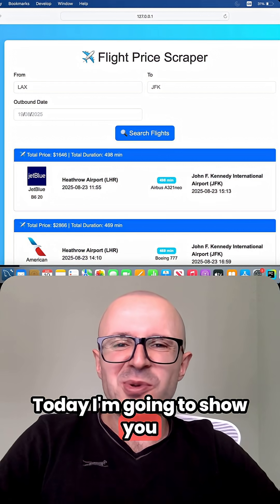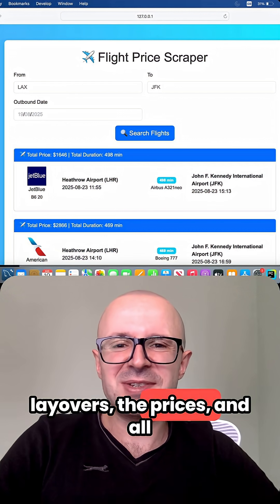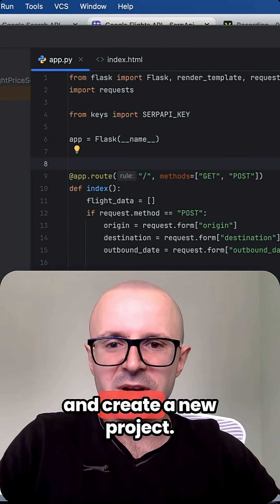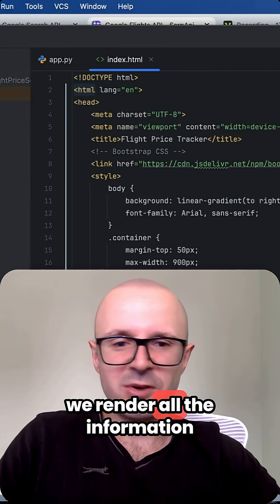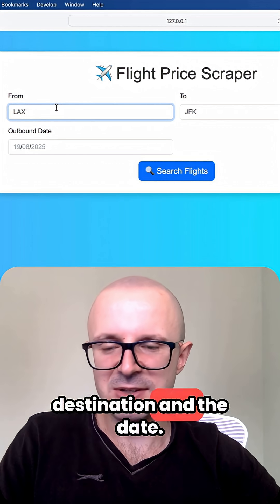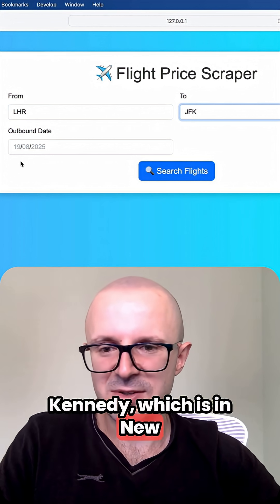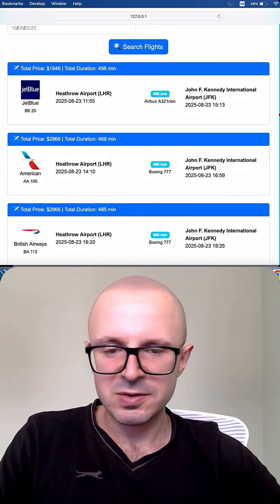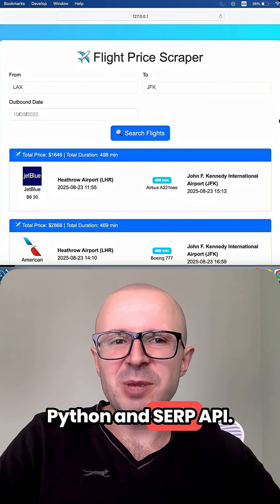Python + Flask: Create a Real-Time Flight Price Scraper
Tired of refreshing Google Flights every day? 🚫

In this step-by-step tutorial, I’ll show you how to build your own flight price scraper using Python, Flask, and SerpAPI to get real-time airline data — including prices, layovers, airline logos, and more!

Whether you’re a traveler looking for the best deal or a developer who wants to automate flight searches, this project is perfect for you.
✅ Search flights by route & dates
✅ Get prices, airlines, and layovers instantly
✅ Beautifully display results in a web app
✅ Perfect starter for a price tracker + notification system (coming in the next video!)

Tools Used:
 • Python 3
 • Flask
 • SerpAPI
 • Bootstrap (for styling)

📌 Next Step: Watch out for my follow-up video where I’ll add price tracking & instant Telegram/Email alerts!

💬 Question for you: Which route do you want me to track first?